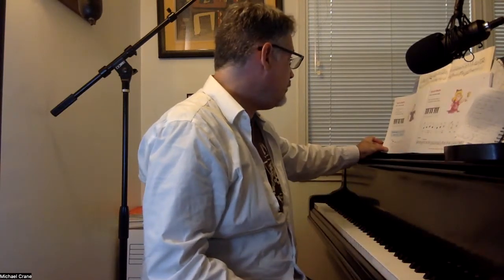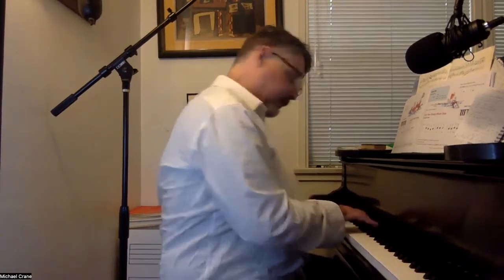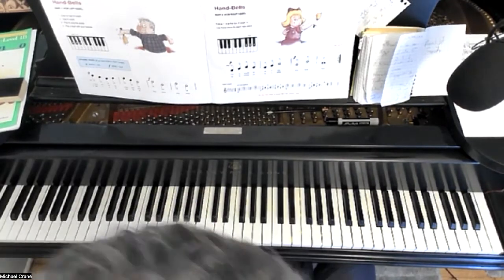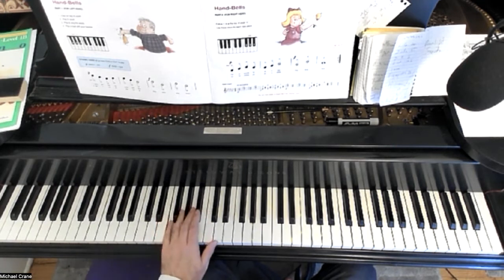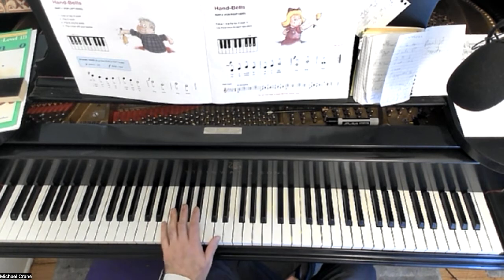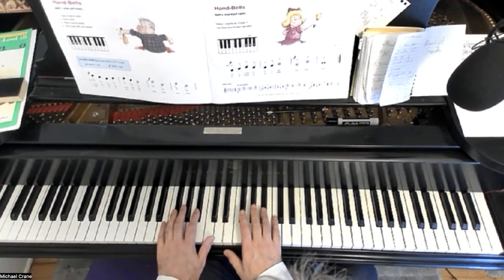MERRILY WE ROLL : HAND BELLS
From Alfred Basic Piano Lesson Book 1A

I'm a composer and pianist and teacher in the LA area. I offer one on one instruction in piano and theory in person or via ZOOM.